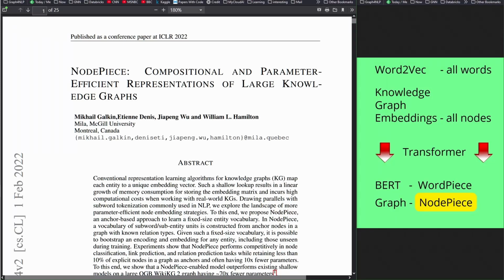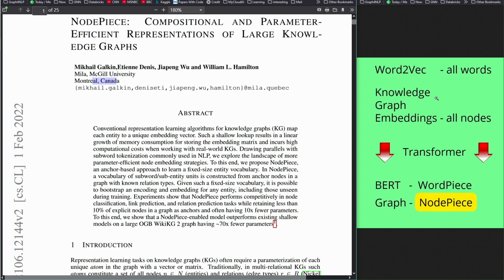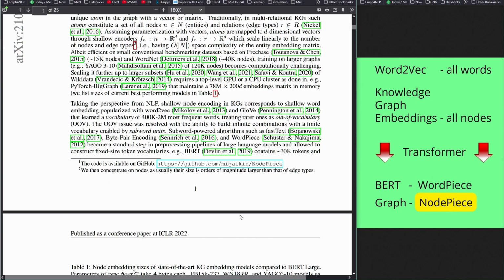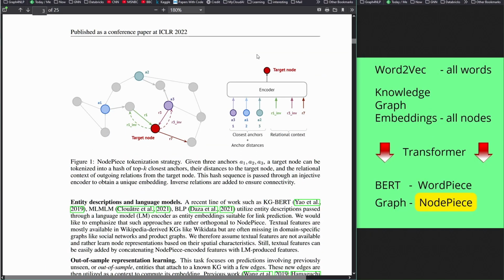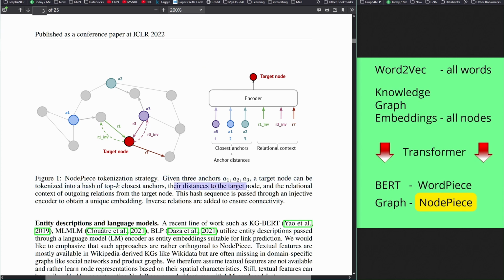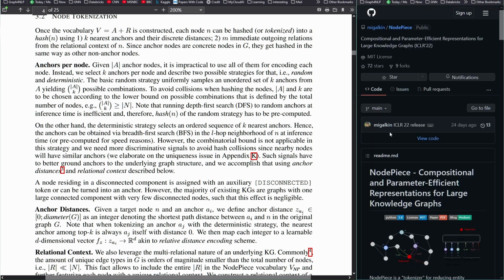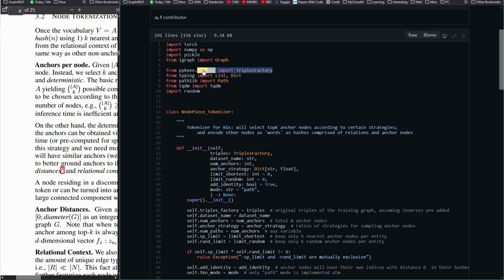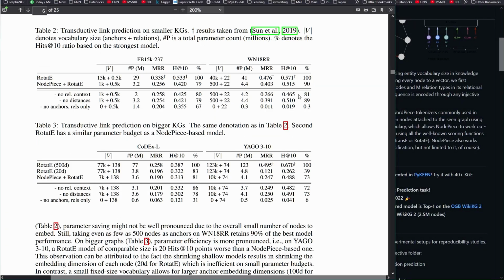NodePiece code for Knowledge Graphs in Python, clever Node embedding in 2022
NodePiece, a more parameter-efficient node embedding strategy for Knowledge Graphs. In NodePiece, a vocabulary of subword/sub-entity units is constructed from anchor nodes in a graph with known relation types.

Special benefit: Compositional encoding is inductive by design, d.h. new nodes can be added with training the whole Graph.

by Mikhail Galkin, Etienne Denis, Jiapeng Wu and William L. Hamilton